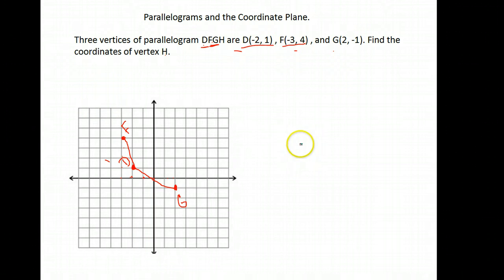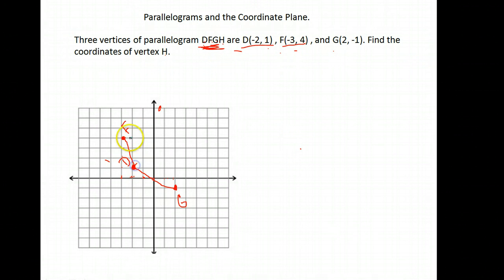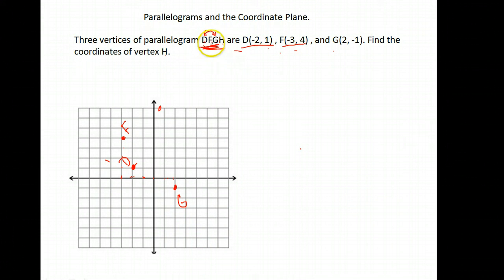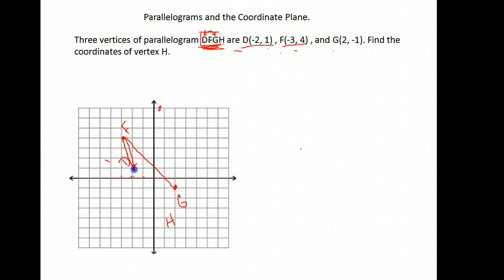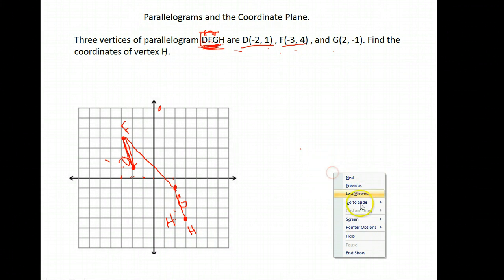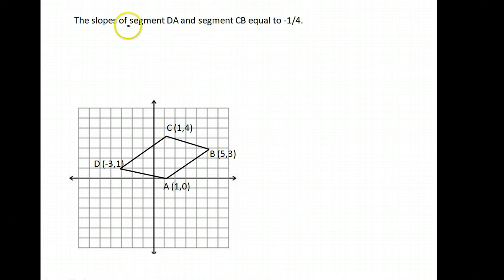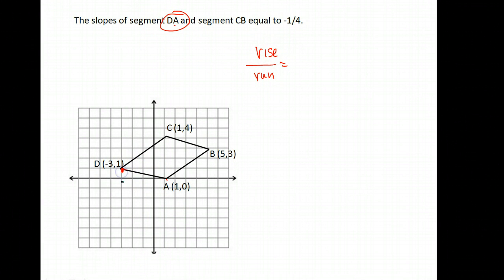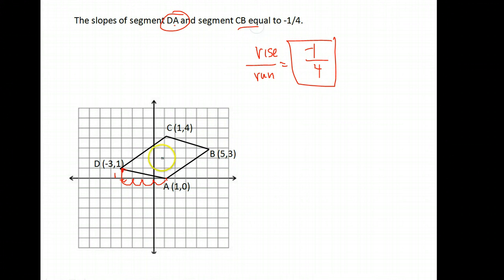Geometry A lesson 29 parallelograms coord plane 2